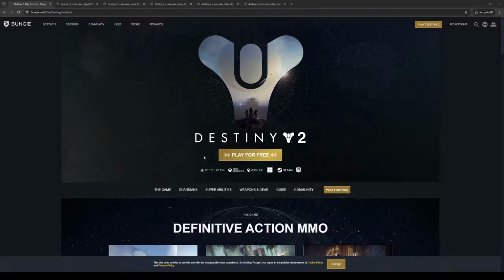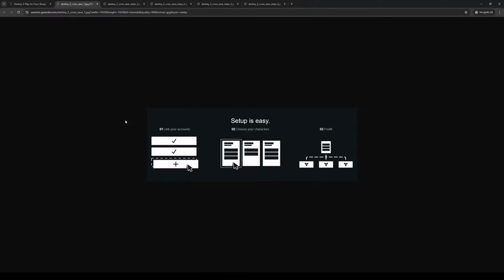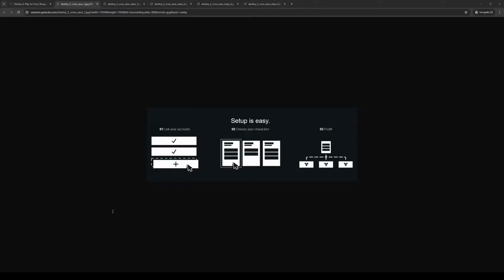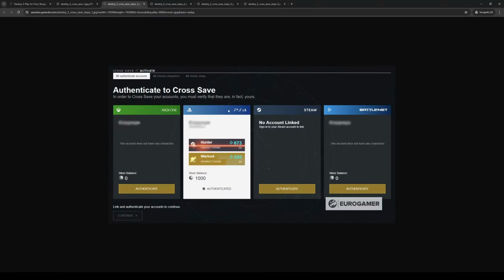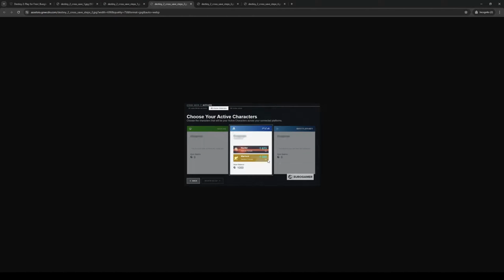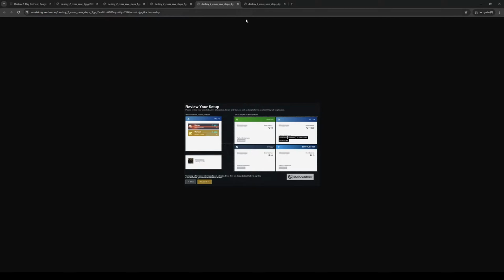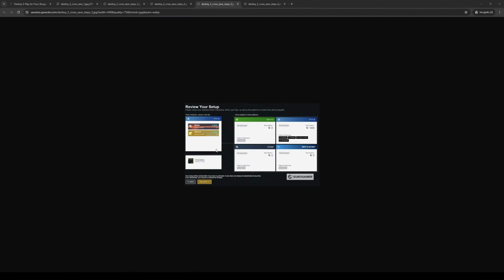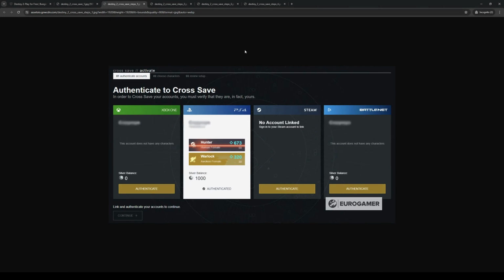How to Setup Crossplay and Cross Save on Destiny 2 (Full 2024 Guide)